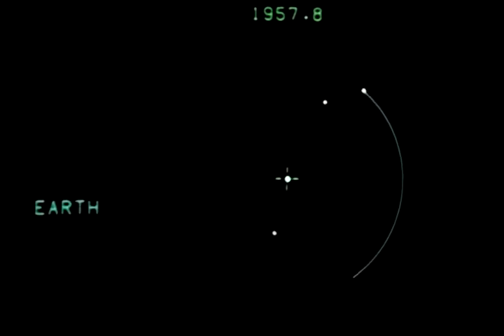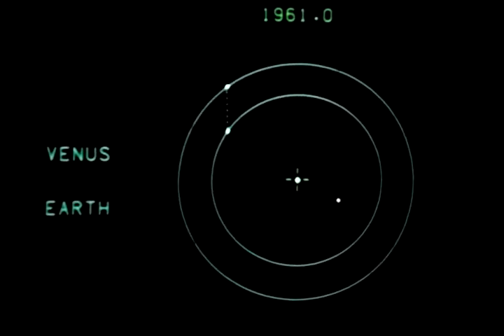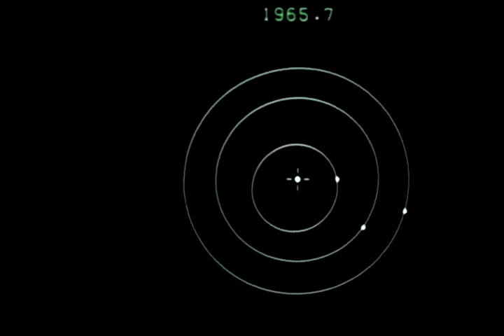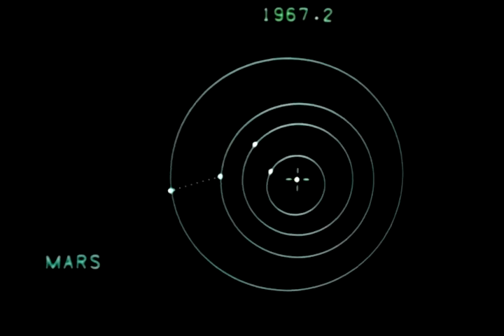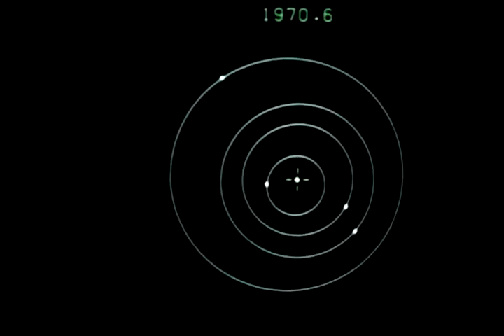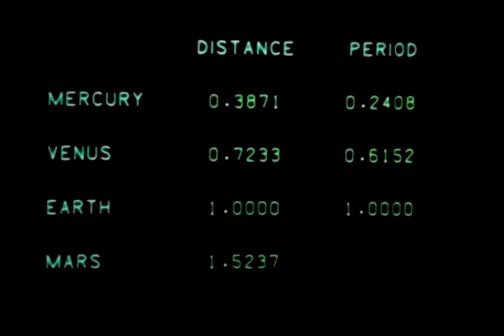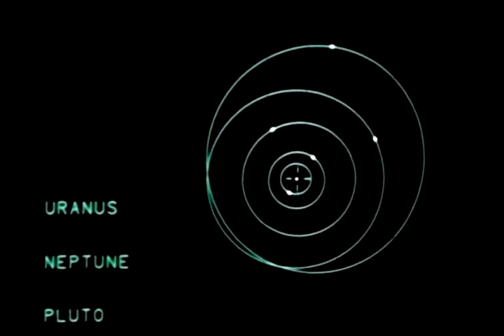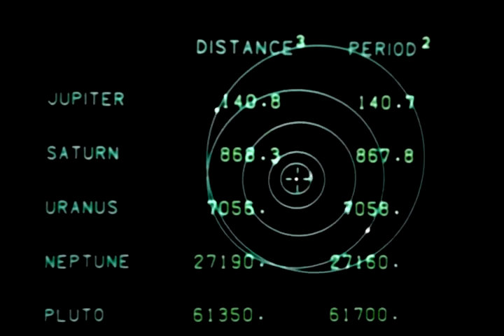M L Meeks Film Planetary Motion and Kepler's Laws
Early computer animations about astronomical concepts. I enjoyed watching these films in astronomy class in the early 1970's.